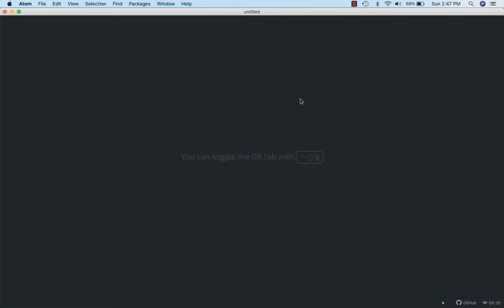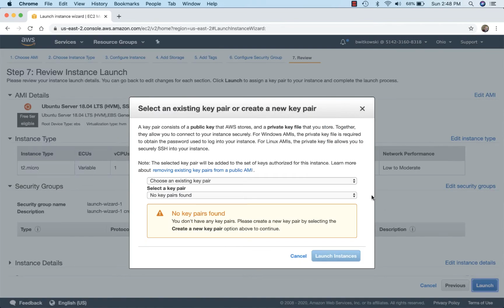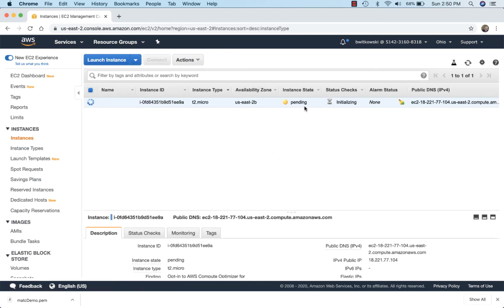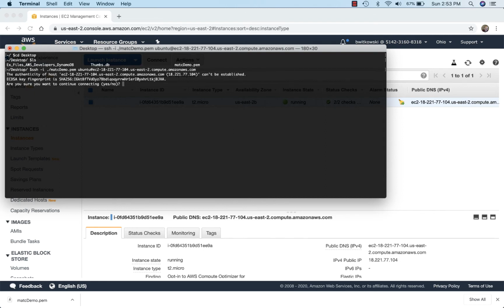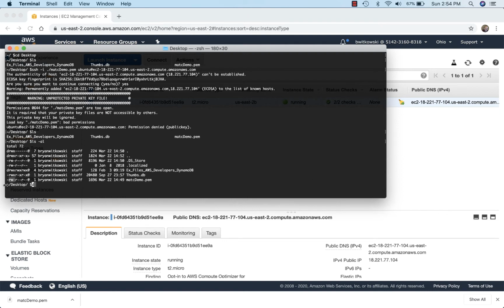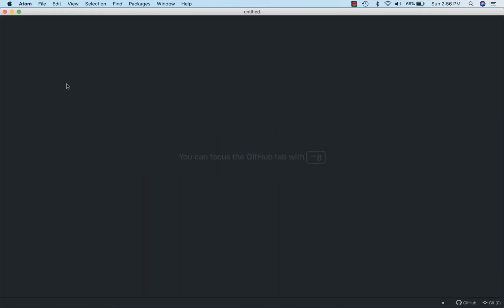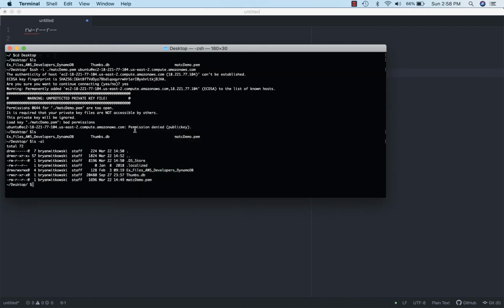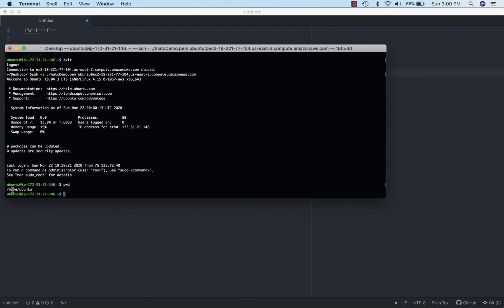16 - EC2 Linux Instance Startup & Connect